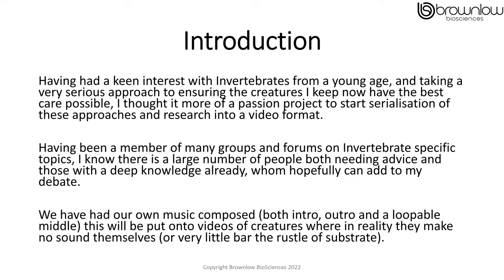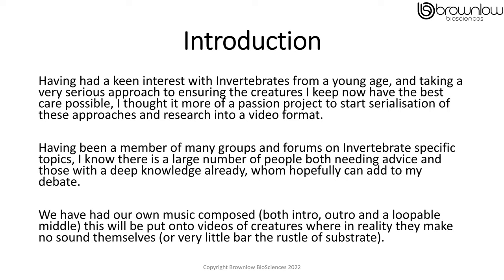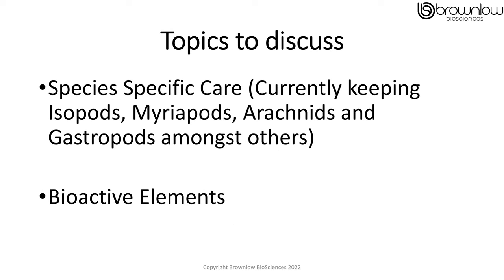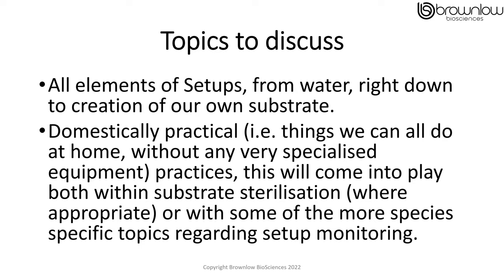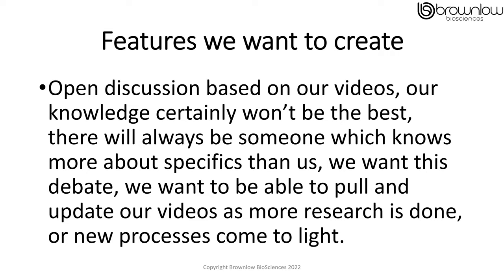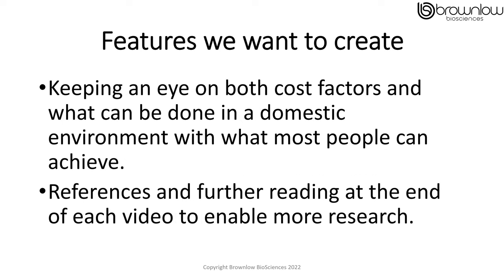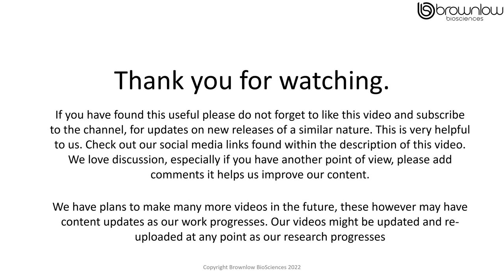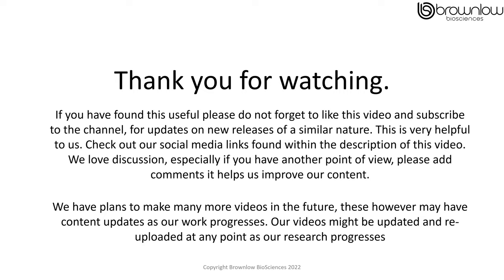Introduction to Brownlow BioSciences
A short video to act as either an introduction and/or trailer to Brownlow BioSciences, what topics we hope to cover and what features we intend to include

Brownlow BioSciences Links / Socials